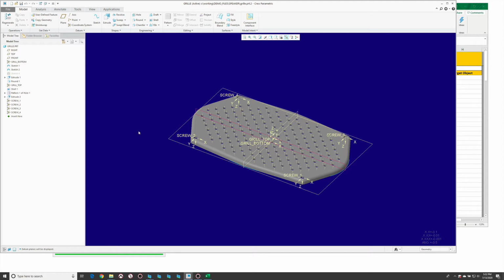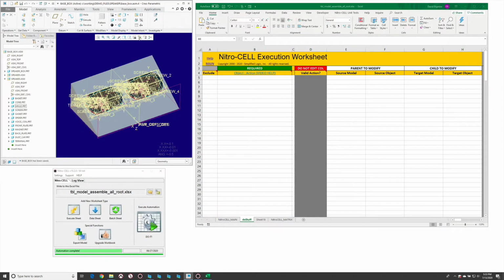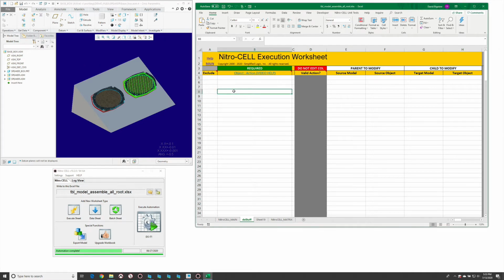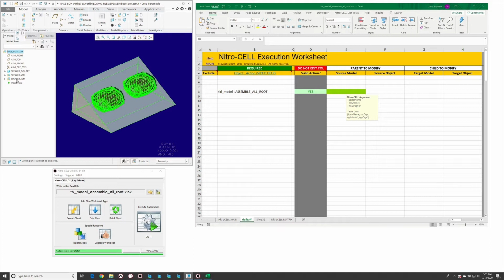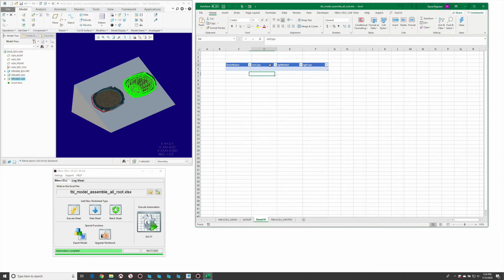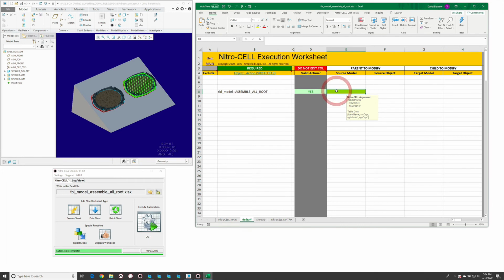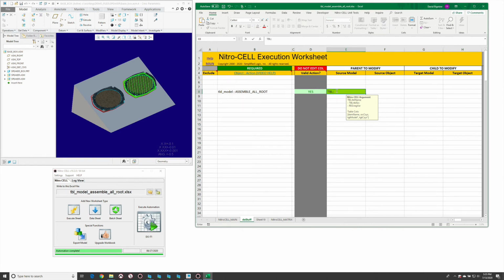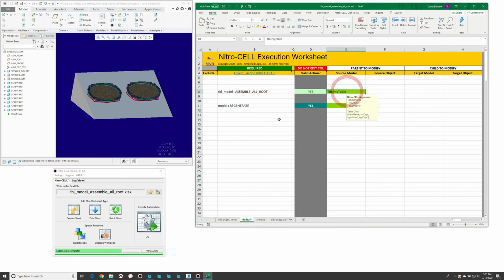tbl_model : ASSEMBLE_ALL_ROOT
How to assemble components (parts or assemblies) using a sub-assembly component references with names or wildcards in Creo Parametric Assembly Models via Excel Table references.